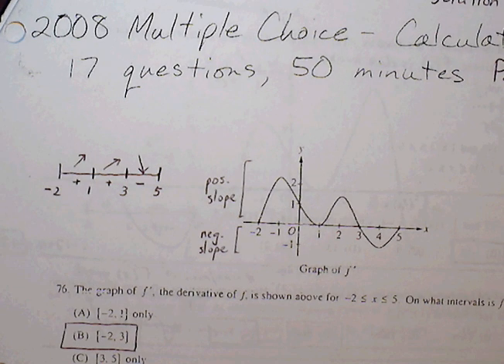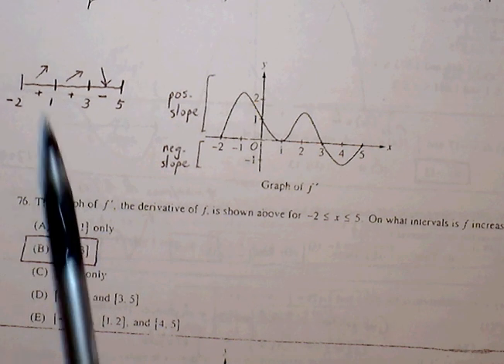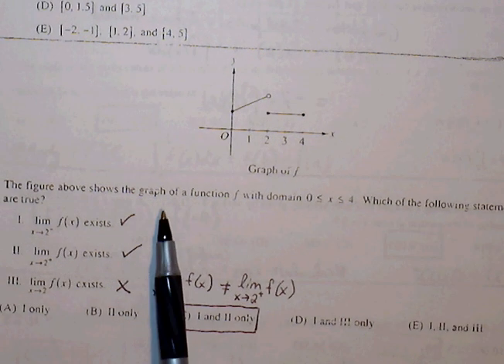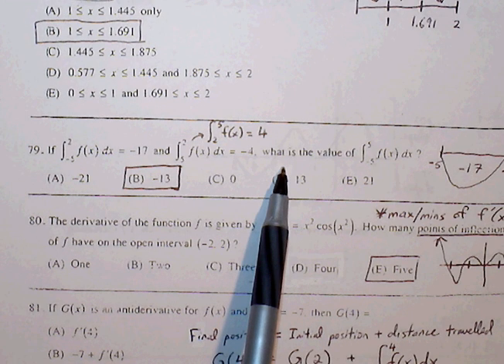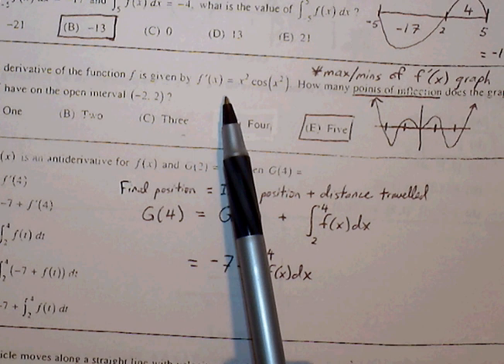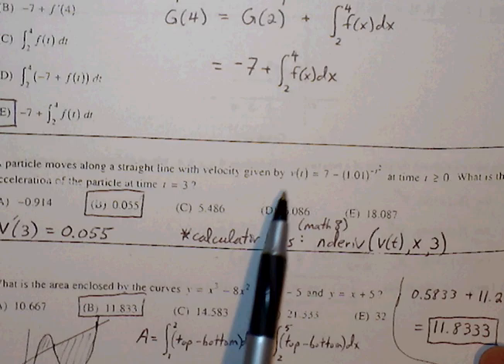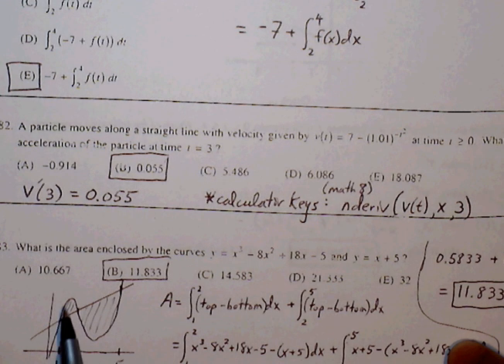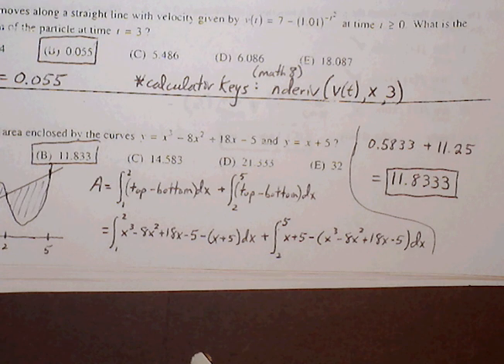Calculus AB 2008 MC #76 -- 83